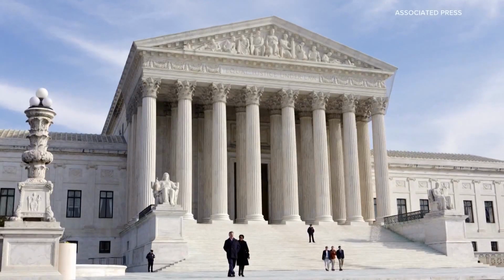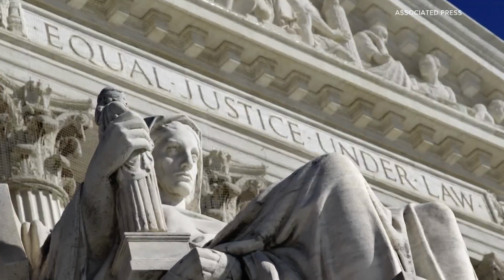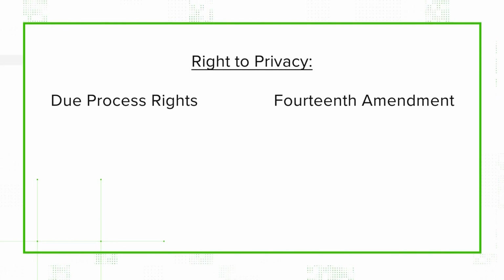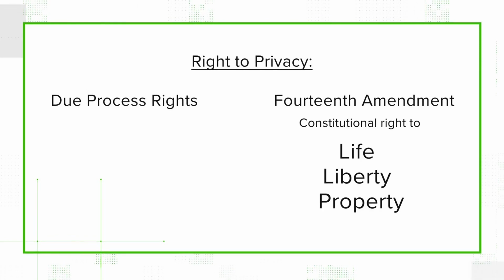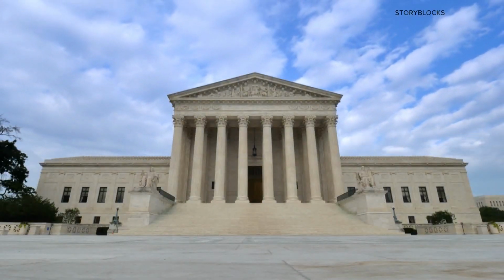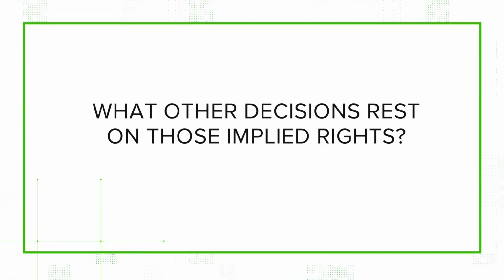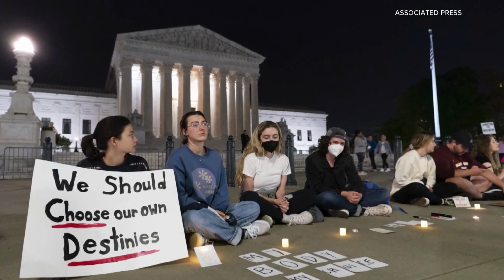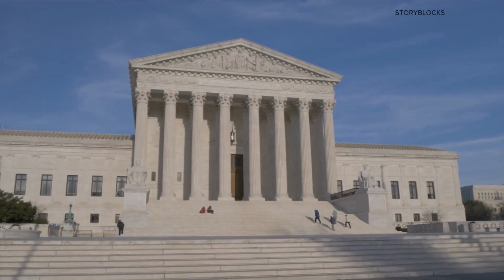How might the Supreme Court's overturning of Roe v. Wade affect other federally protected rights?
The idea of an implied right to privacy is foundational to other major court decisions centered around same-sex marriage and contraceptives.